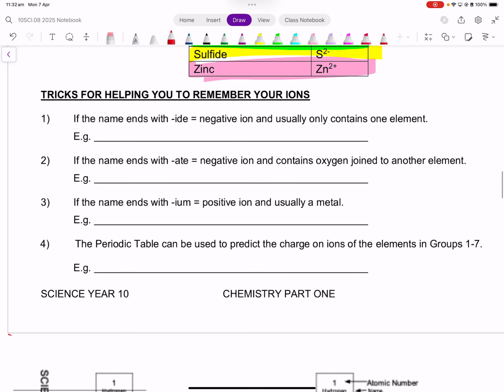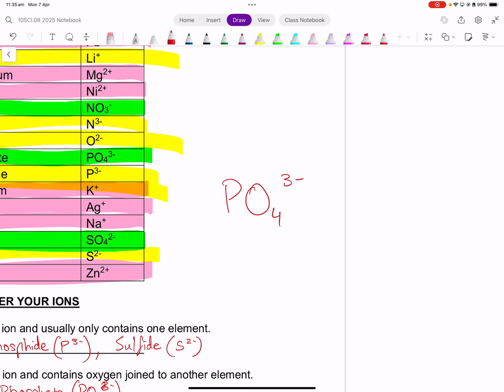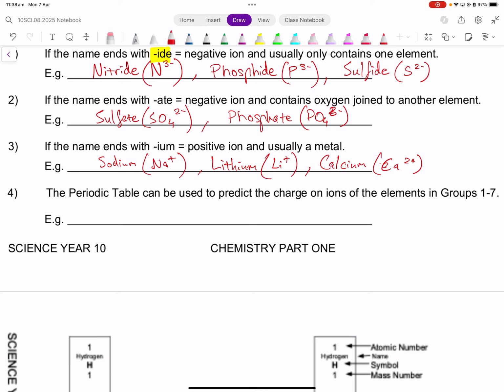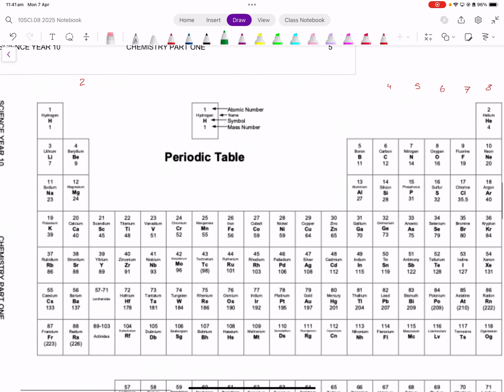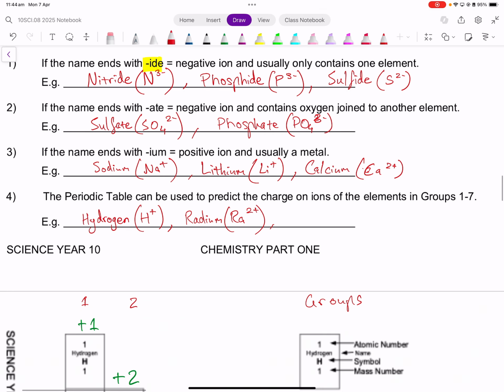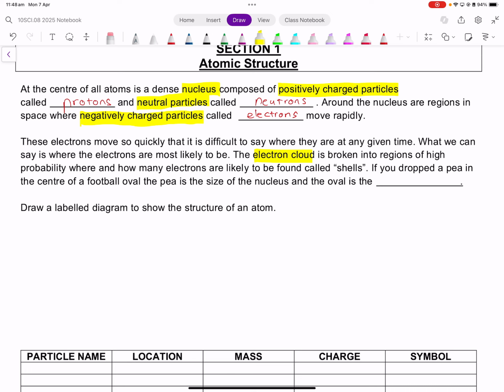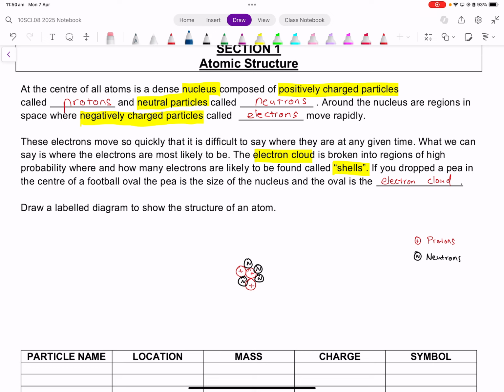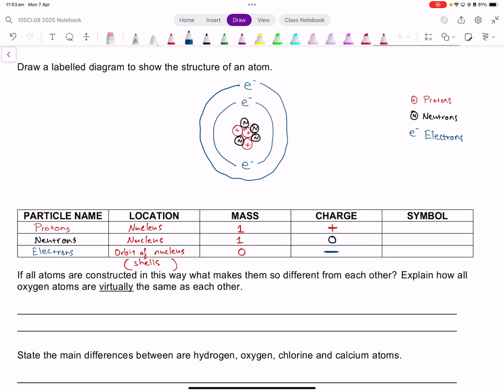Ions and Atomic Structure